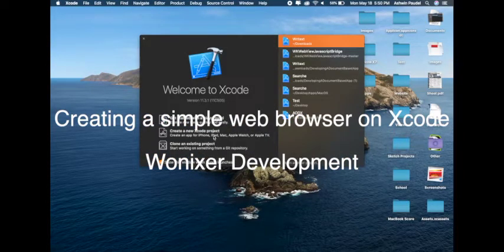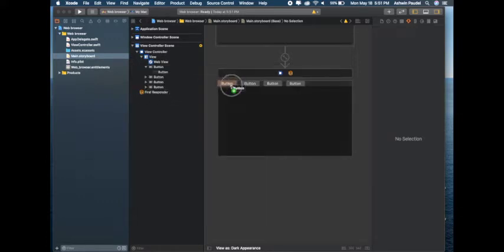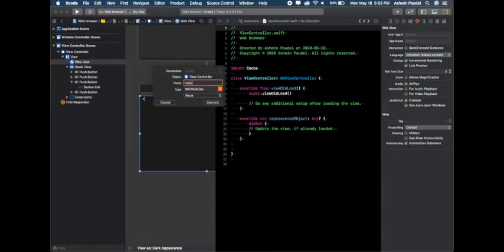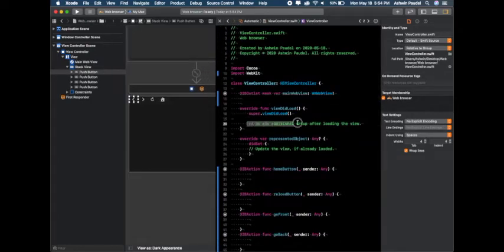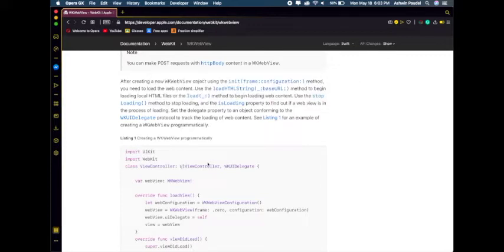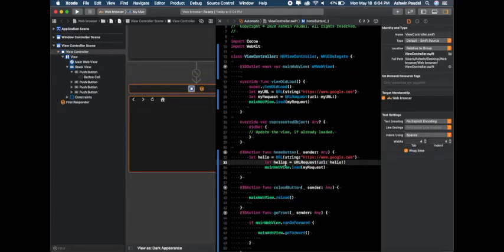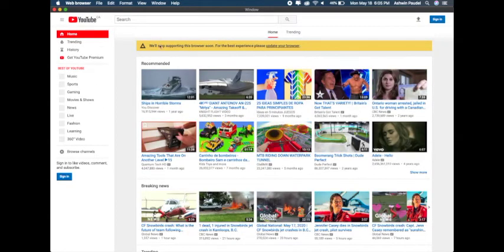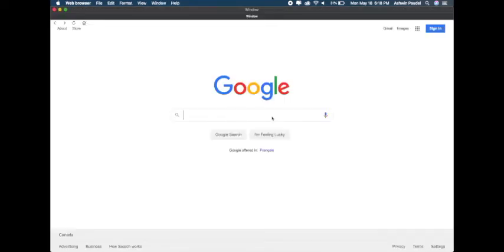Making a Web Browser - Making the UI and programming it - Swift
Hello, guys, this is my First Video on this new channel. This video is about making a web browser for Mac. This is part 1. If I get 10 subscribers, I will make a part 2. At the end of this video, you will already make a web browser but it wouldn’t have that many features. I will make a whole series on this.

Here are the Github files for Part 1